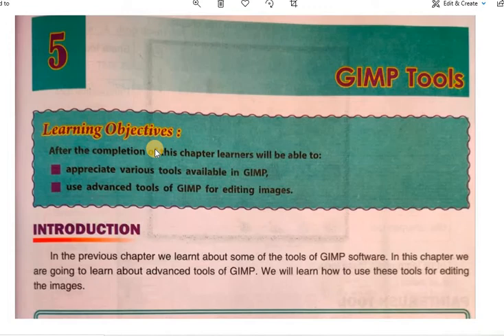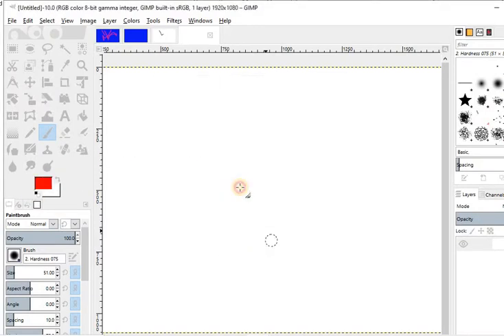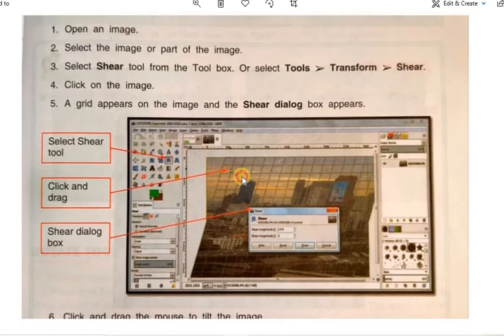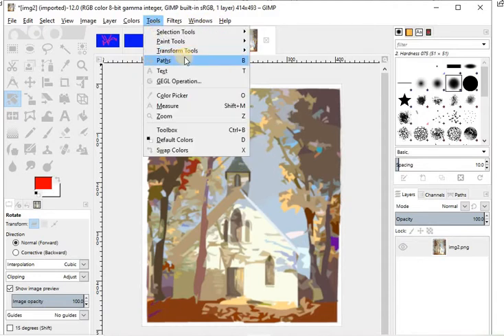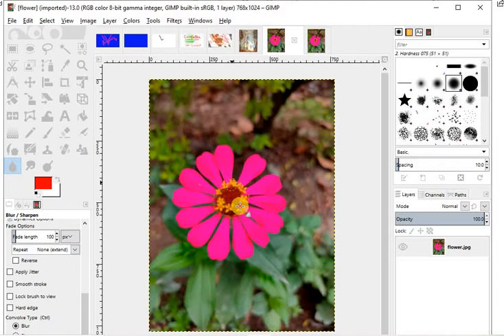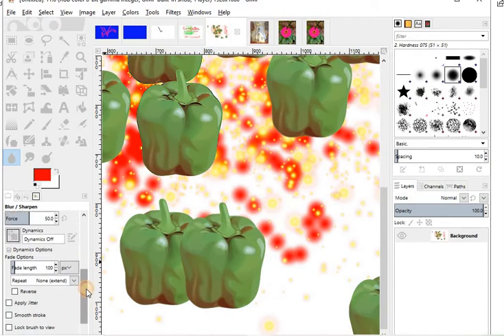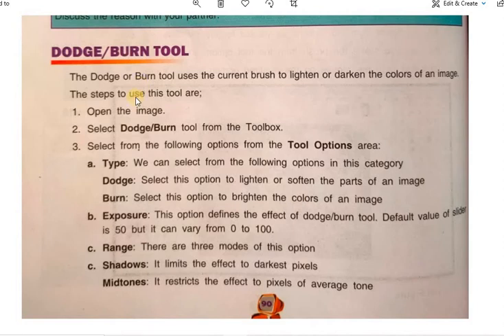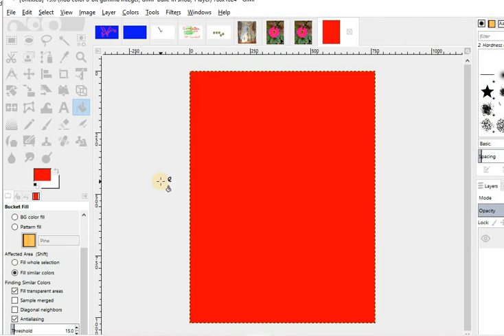Ch 5 || GIMP Tools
Advanced GIMP tools,
Paintbrush Tool,
Shear Tool,
Flip Tool,
Rotate Tool,
Perspective Tool,
Blur Tool,
Sharpen Tool,
Dodge Tool,
Burn Tool,
Blend Tool